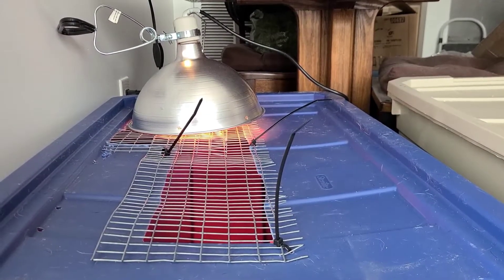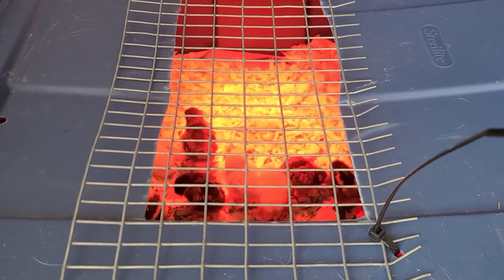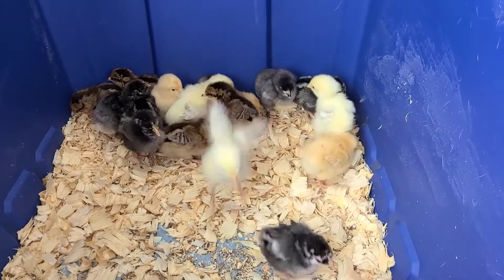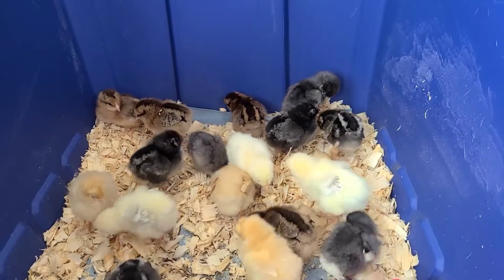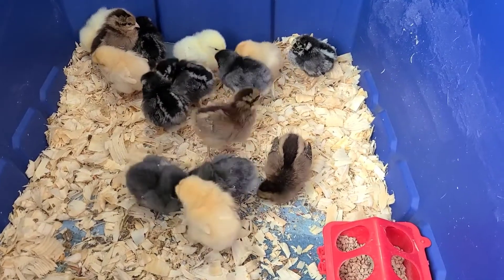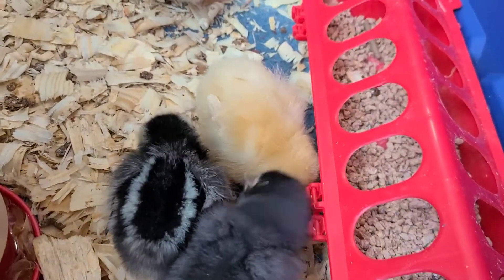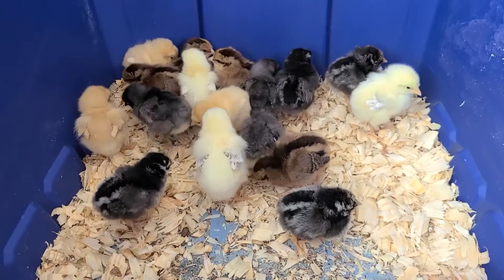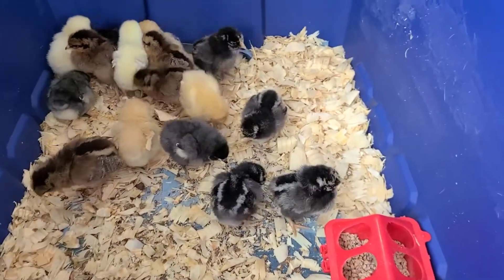An Inexpensive Brooder Full of Fluff Balls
IMPORTANT EDIT:  I stopped using this set up because the light was hot enough to MELT the plastic near it!!!  I switched to a brooder plate instead and love the brooder plate.

I made an inexpensive brooder from an oversized storage tub that I had been using to catch water while I was camping. It had cracked and no longer holds water. So it is a perfect brooder at this point in time.

With everything going on in the world (economy, poultry flocks being quarantined and/or culled, etc) I thought I'd go ahead and get a couple of chicks. And I experienced chicken math immediately. Haha!  The good news is that even if I have a surplus of eggs or birds (between my Quail and these chicks) my West Virginia friend and I have already decided that she'll provide copious amounts of veggies and I'll supply the meat. That sounds like a good deal to me.

The Dale's Quails brooder is on my future shopping list. It has been recommended by quite a few people who have used it. But for now.. this recycled brooder will make do.

Have a beautiful day and pursue those dreams and goals until you succeed. You can do it.

My mailing address here:
Dawn Rae